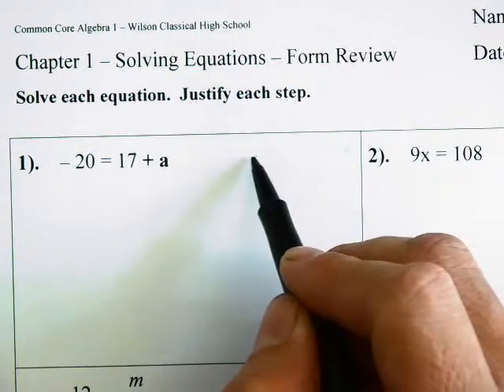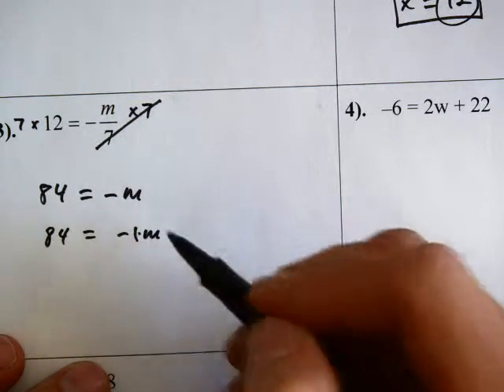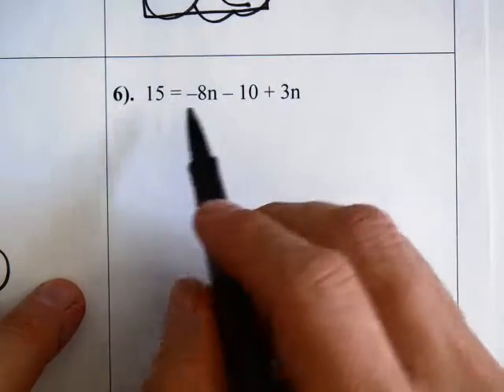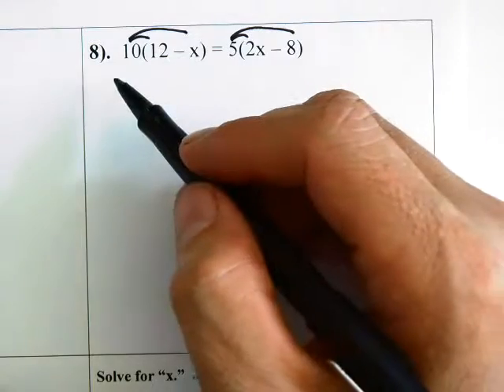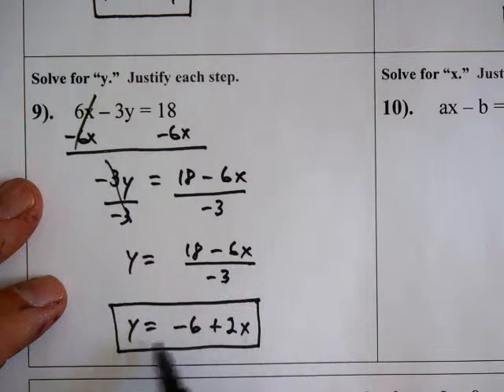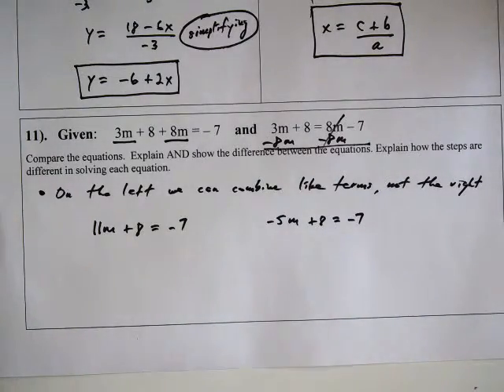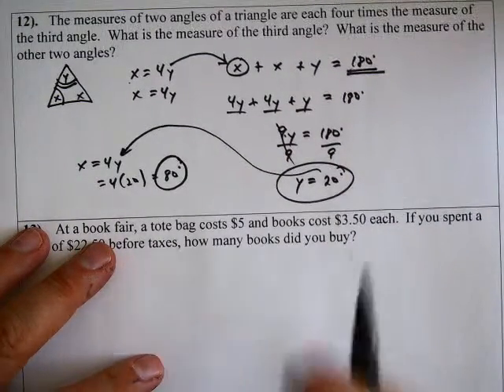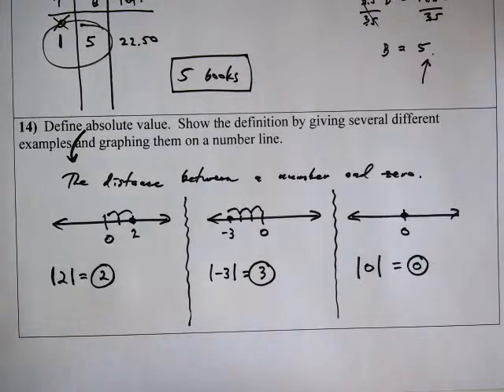Module 1 Review: Alg 1